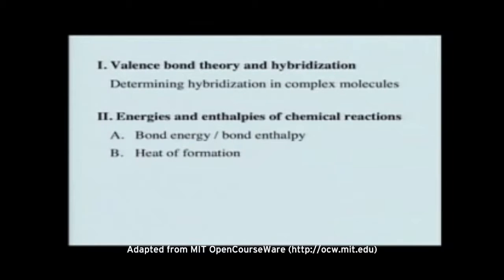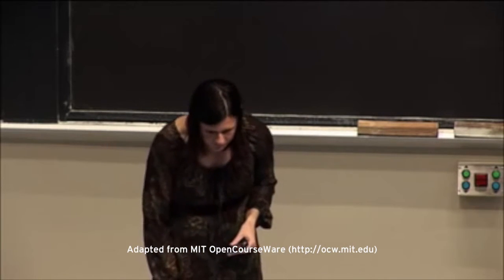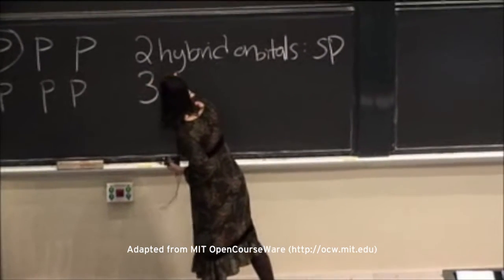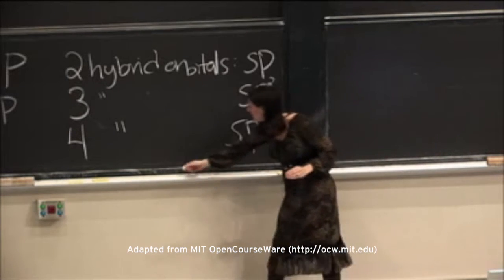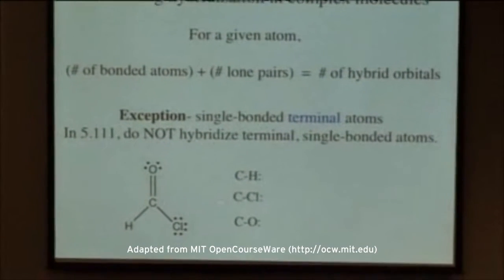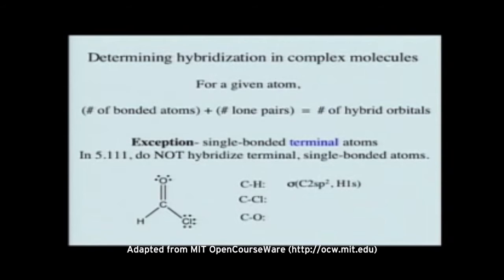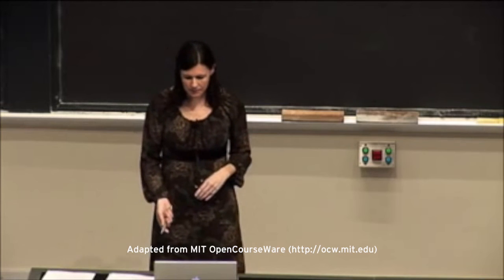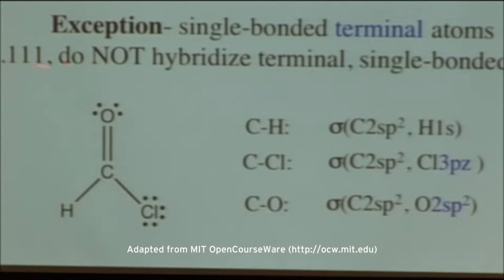Unit 4 Refresher II